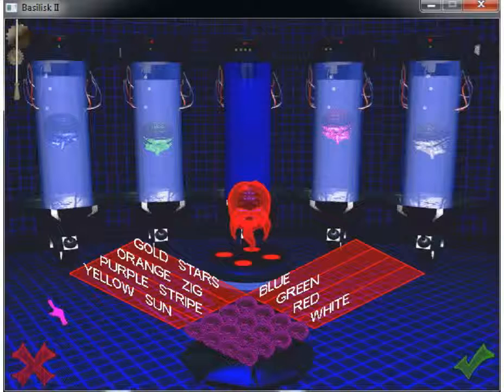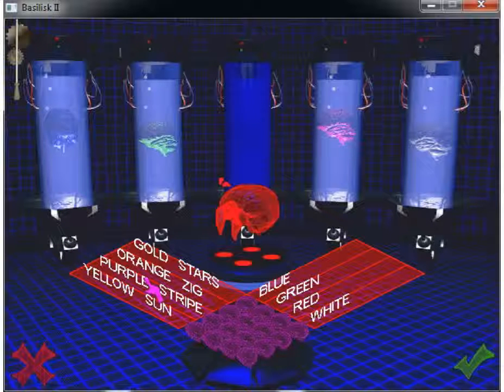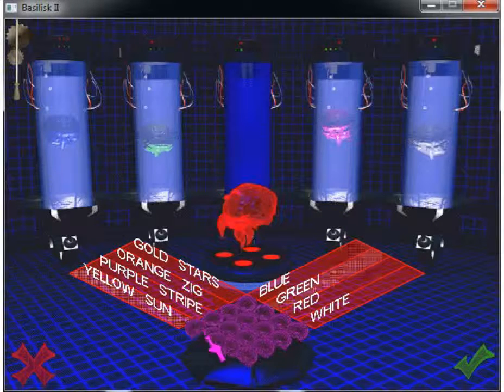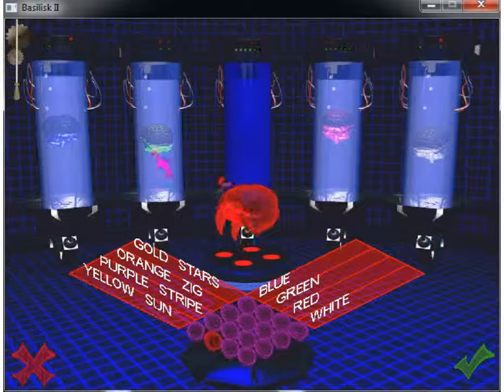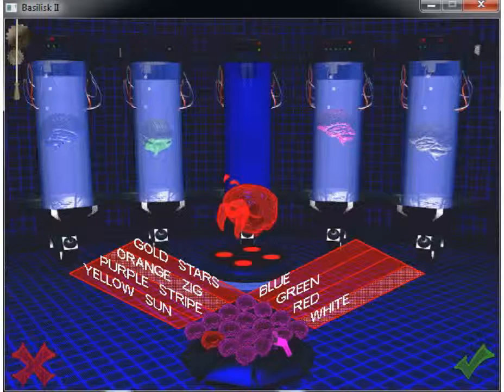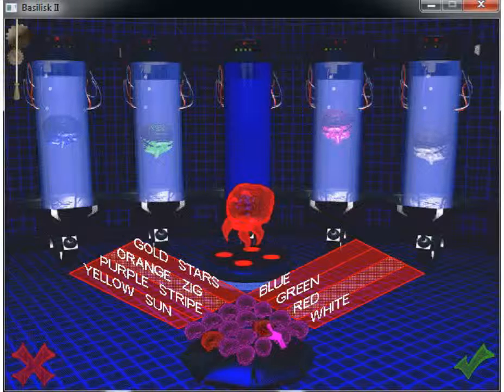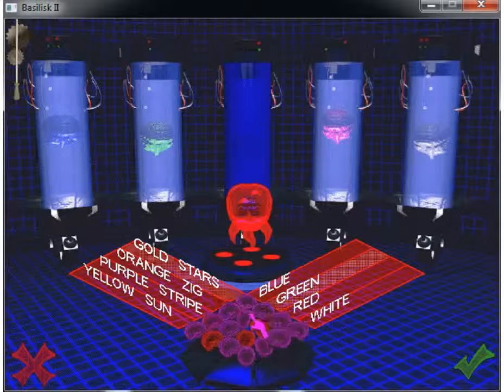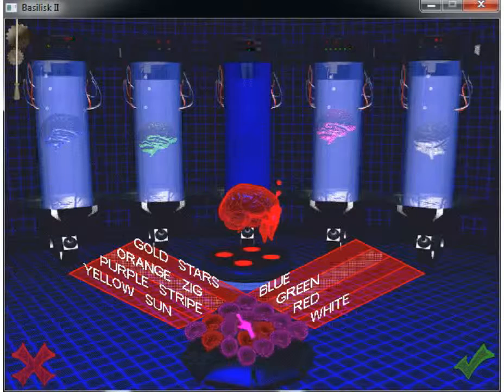The Time Warp of Dr. Brain - Brainwaves - Novice - 17th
The 17th Novice Level Brainwaves Puzzle from the Time Warp of Dr. Brain by Sierra.